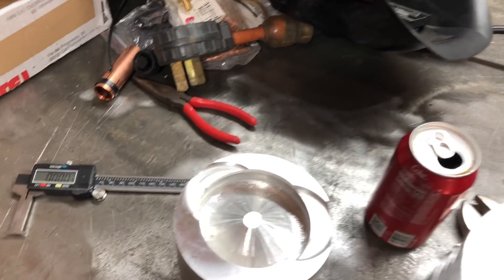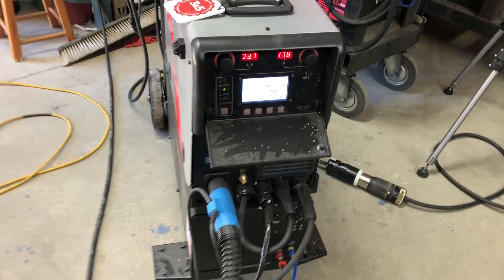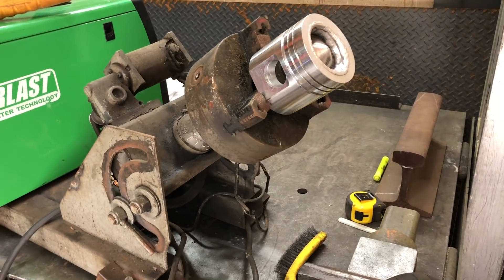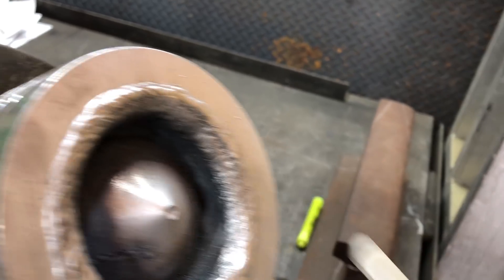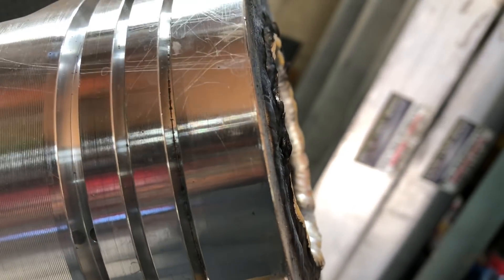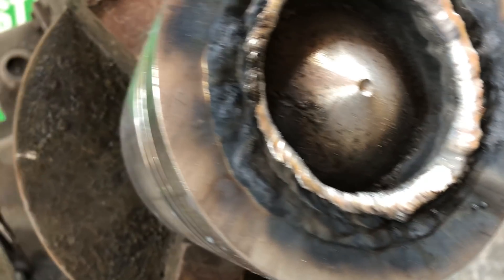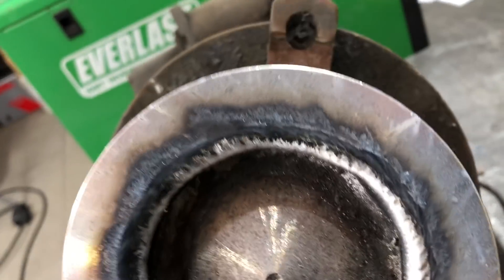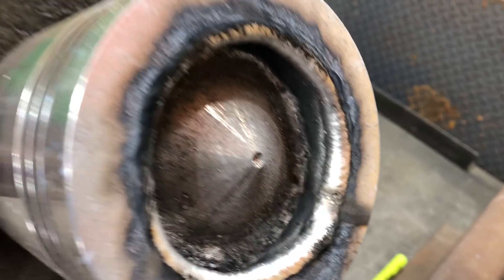Welding up an aluminum piston in a rotary fixture with 5356 and double pulse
Welding up an aluminum piston in a rotary fixture with 5356 and double pulse - using the Stel Iron mig 303SP with on demand water cooler and push pull gun